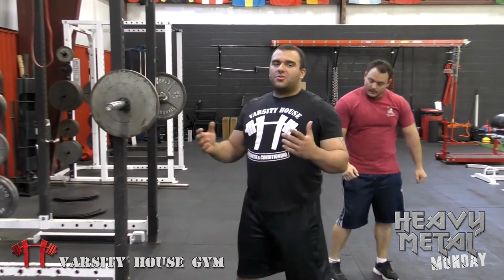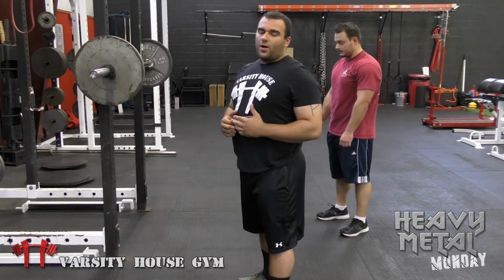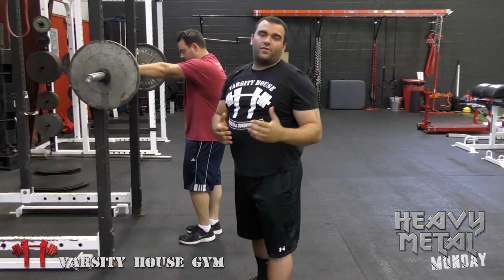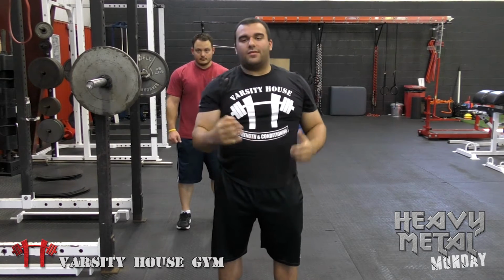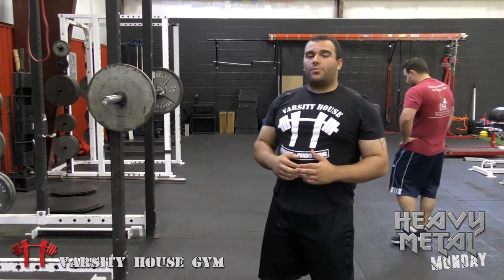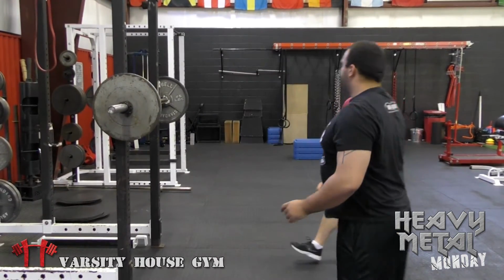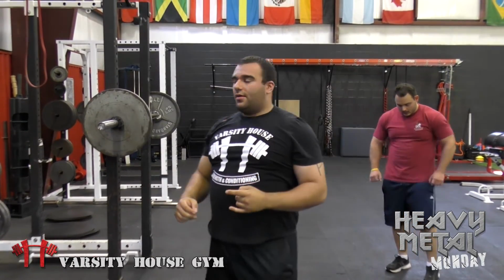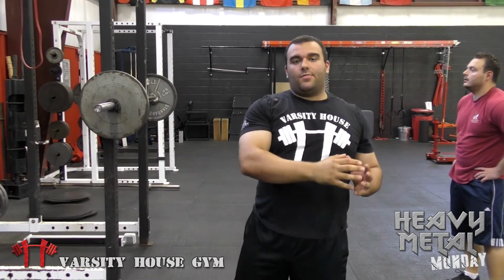Varsity House Gym - Heavy Metal Mondays: Ep. 2 - OH Variations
Coach Big Mike takes us through 3 variations of the Overhead Press.